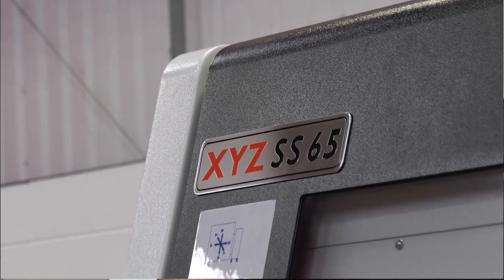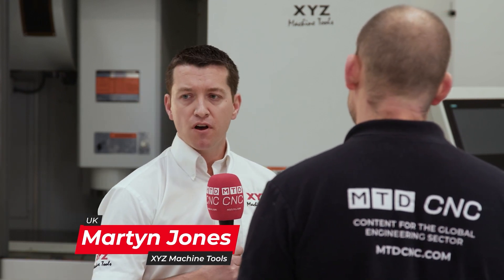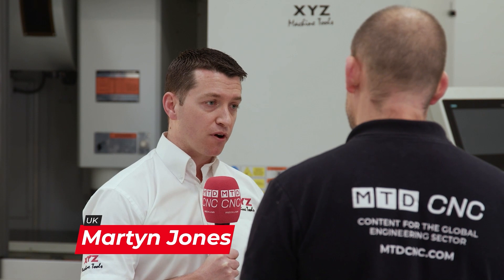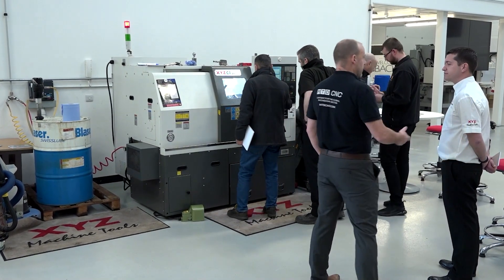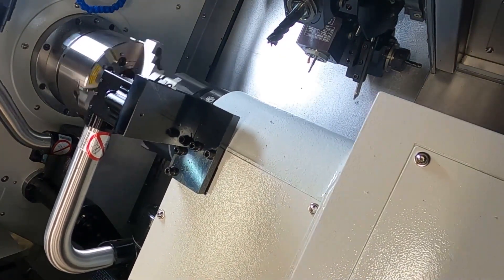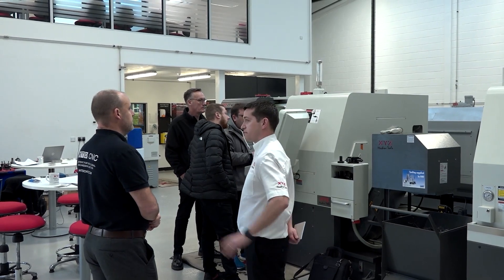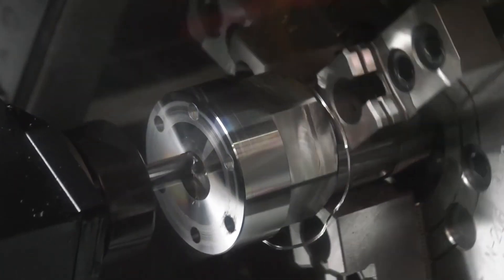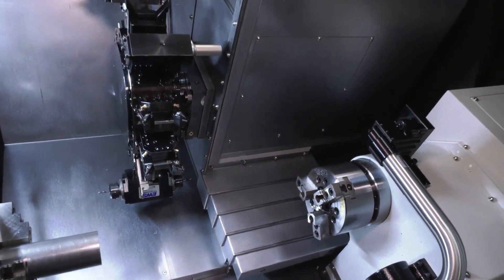Sub spindle turning centre!! new to the market and it's nice too.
Have a look, the new SS65 turning centre. Offering 65mm bar capacity, two spindles, one turret, a large Y axis and the popular touch screen Siemens control system. There's a lot of turning centres available offering one-hit machining, here's one you know you can trust.